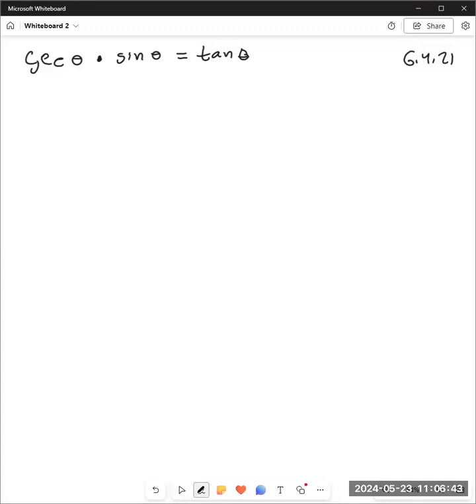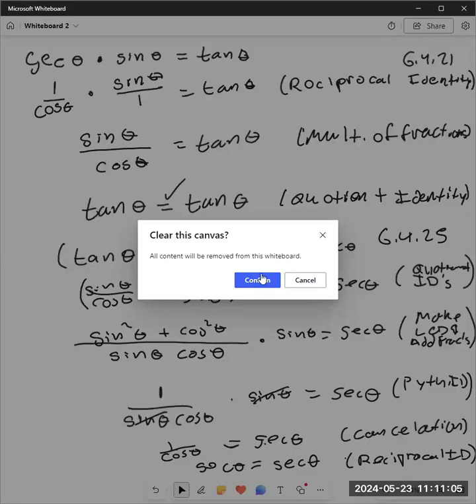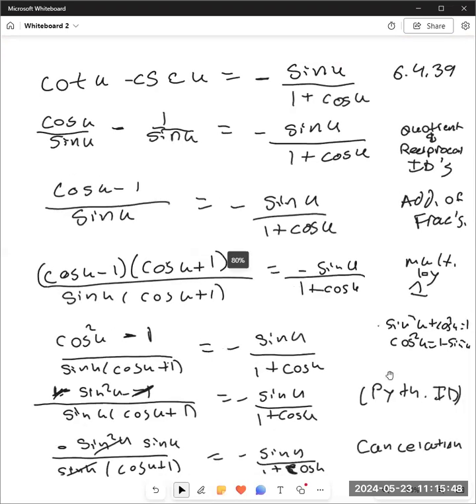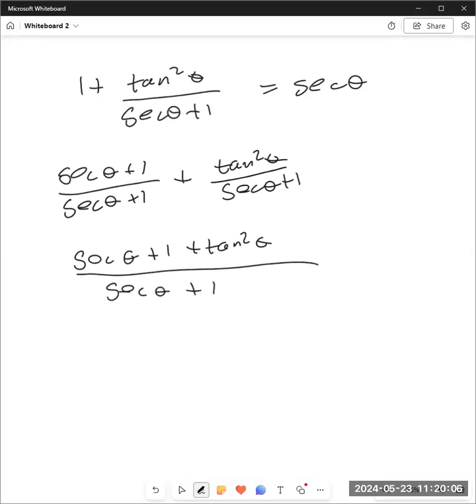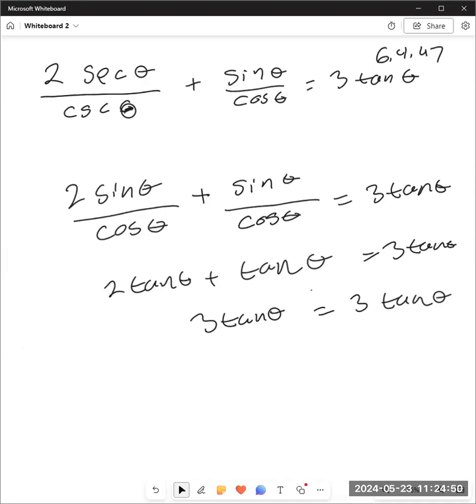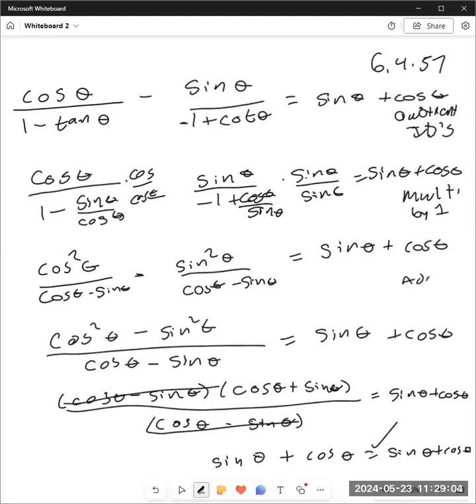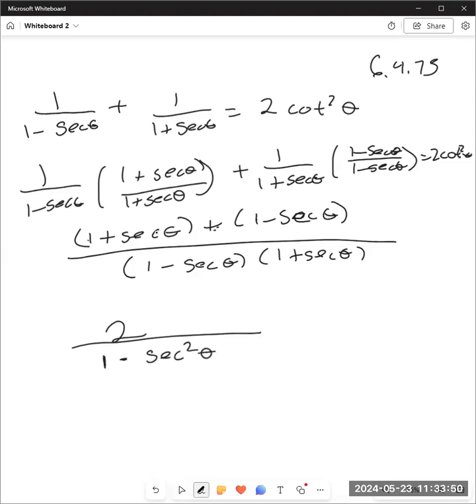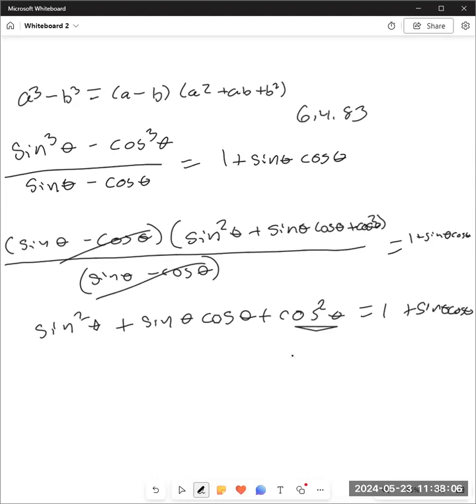6.4 Use the Fundamental Identities to Establish Trigonometric Identities